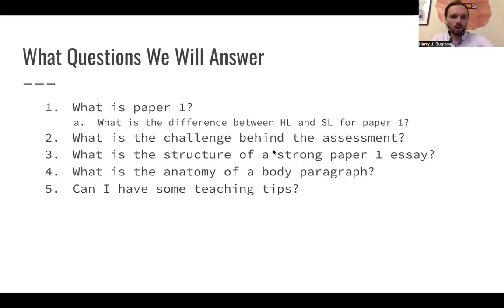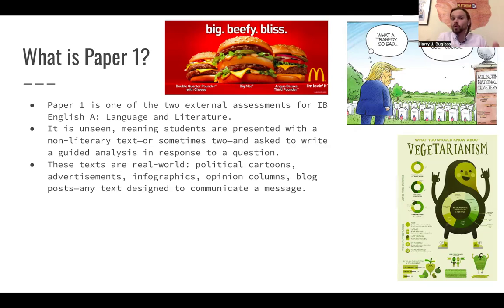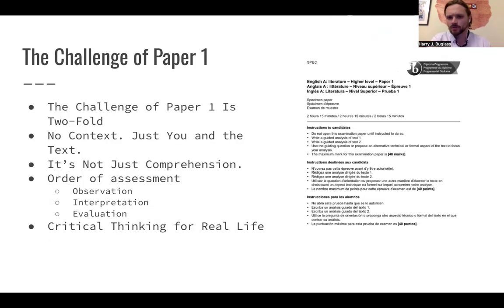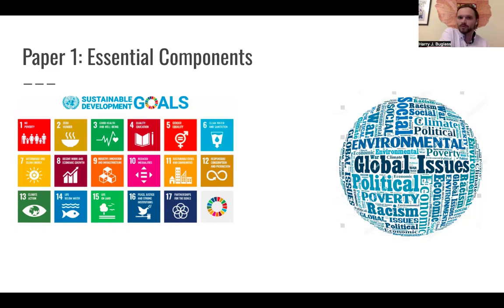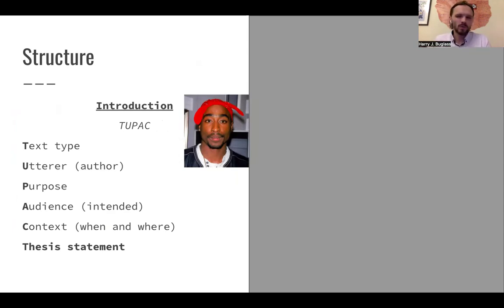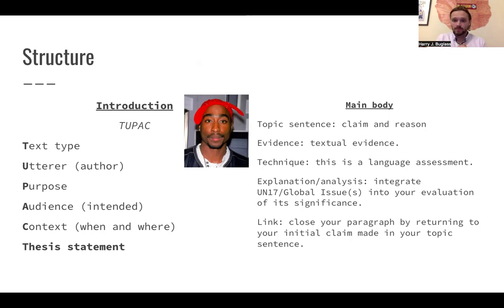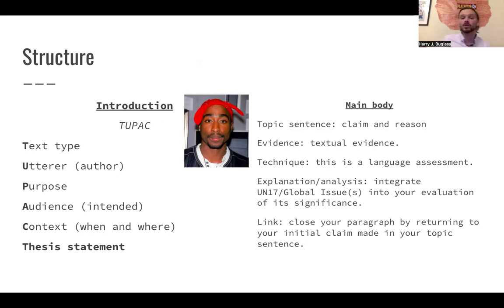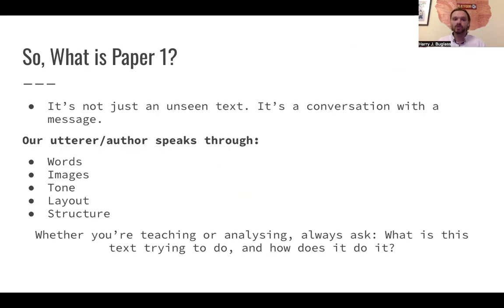Paper 1: IB English A (Literature and Language)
An introduction to the first of 4 components of the IB English A programme.
- HL (2:15hrs): respond to both prompts
- SL (1:15hrs): respond to one of the two prompts.

Example: How does the author use language and visuals in their advertisement to create meaning?